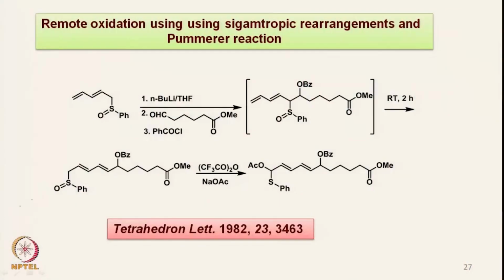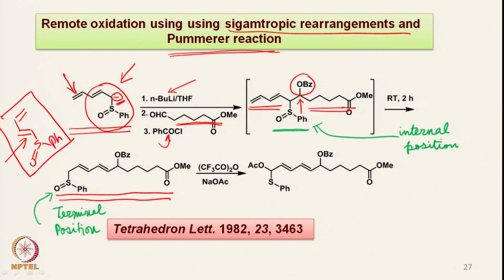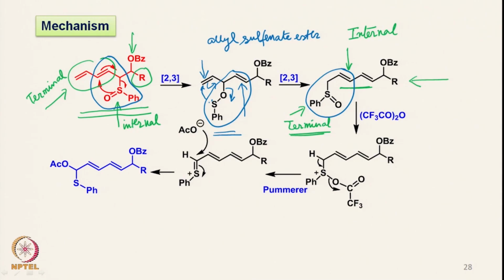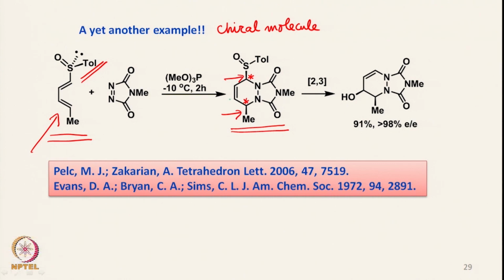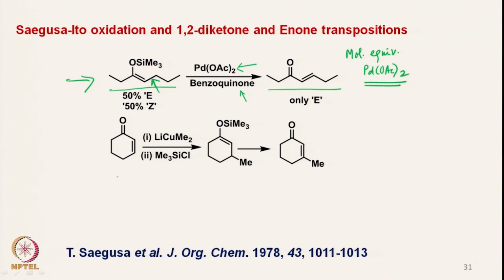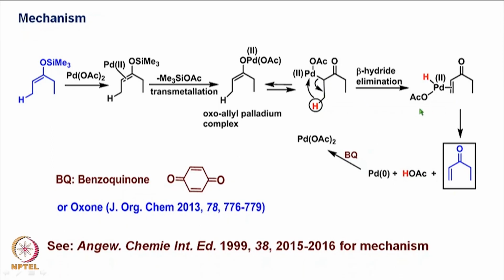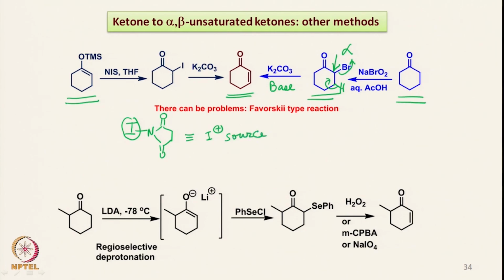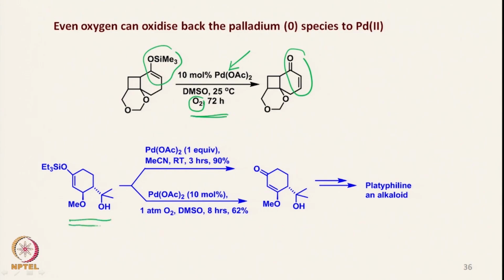Further synthetic applications of Mislow-Evans rearrangement and Saegusa-Ito oxidation